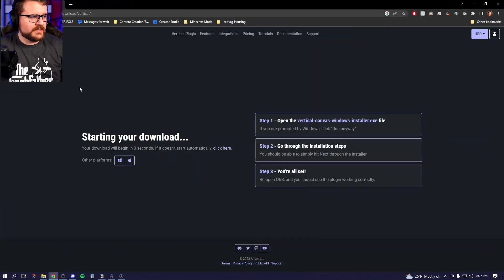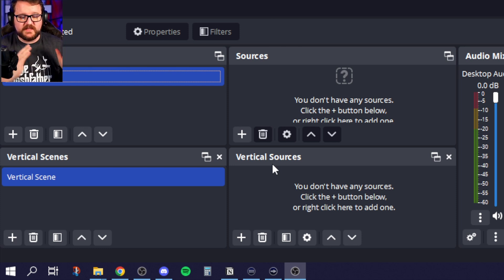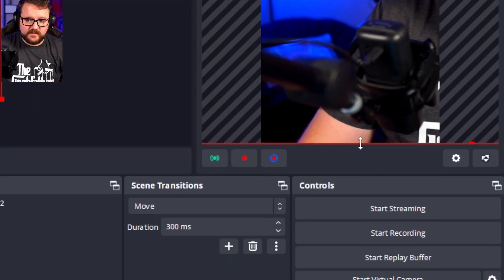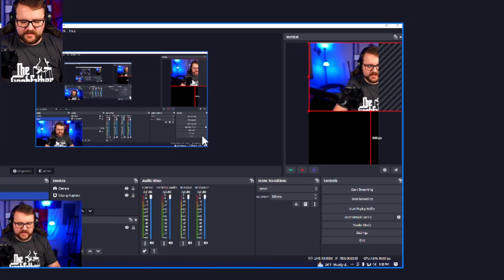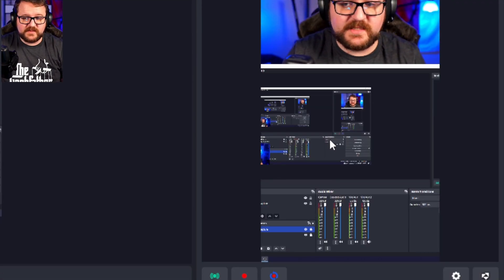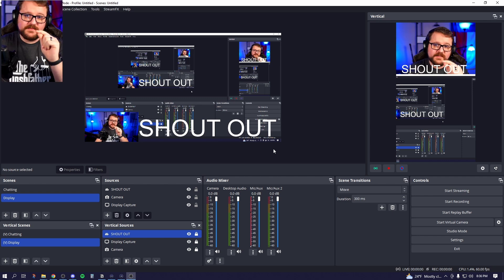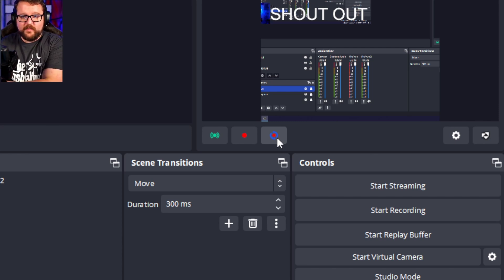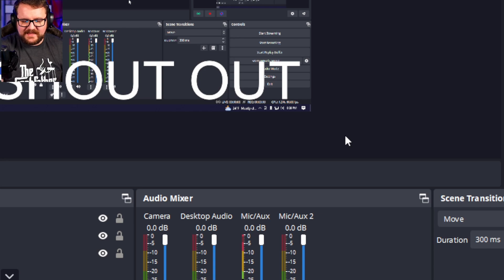The BEST way to create Shorts! | ~ Vertical Canvas Plugin ~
Unleash the power of YouTube Shorts with this incredible OBS plugin! Say goodbye to complex editing and complicated software. With this plugin, you can easily create stunning YouTube Shorts with just a few clicks. It's simple, fast, and perfect for content creators of all levels. Watch this video to see how you can revolutionize your short-form content creation with this must-have OBS plugin.

🌟THE GOALS🌟
69% . 1.04K/1.5K
✅NEWEST SUB✅
Idaho Art Lab

Discord Members:
. 31% 31/100
✅NEWEST MEMBER✅
slippysquid2272♯0

💲LATEST TIPPER💲
Soundmasters - $5.00

53 Views - Mar 20, 2024